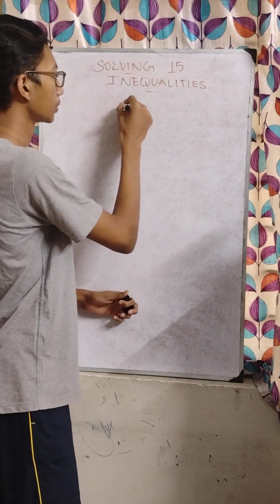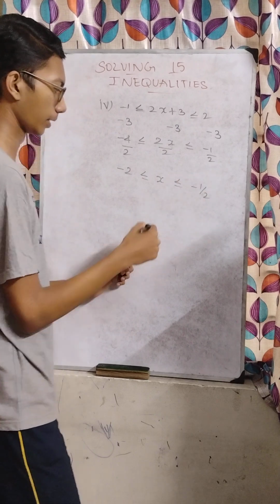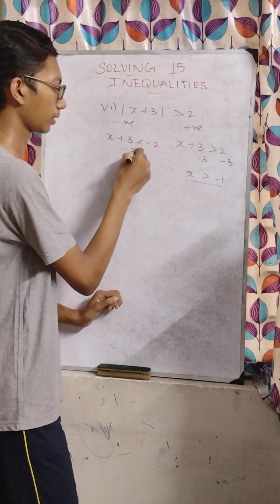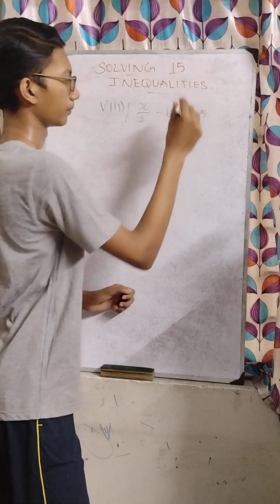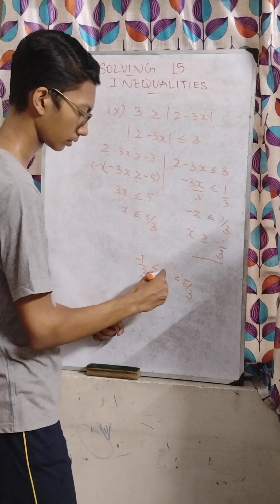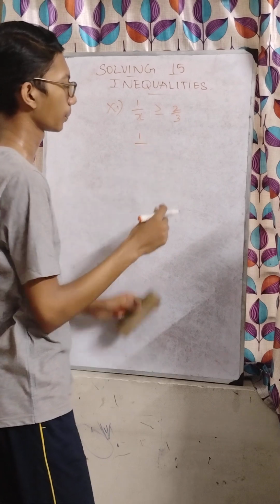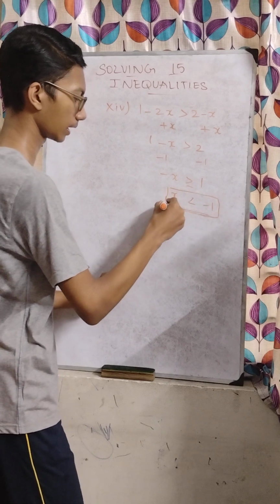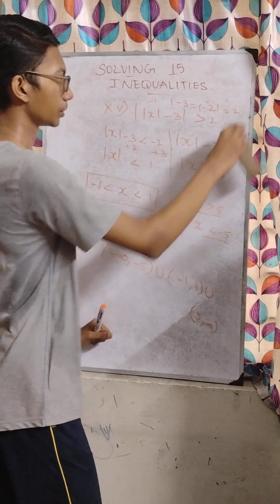MY LONGEST VIDEO!! SOLVING 15 INEQUALITIES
This video is about me solving 15 problems from Inequalities, especially including Modulus problems. For my video on how to solve inequalities ,kindly watch this for reference